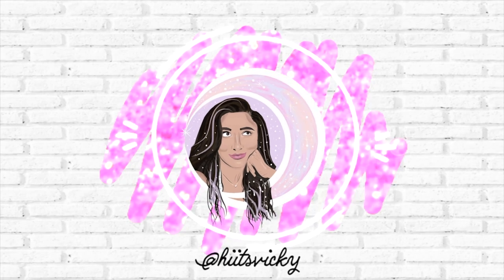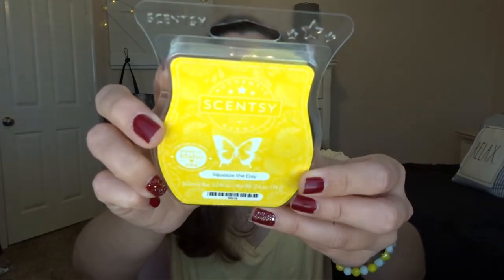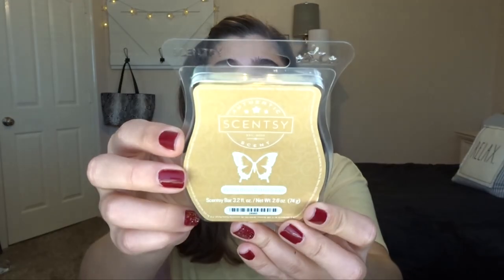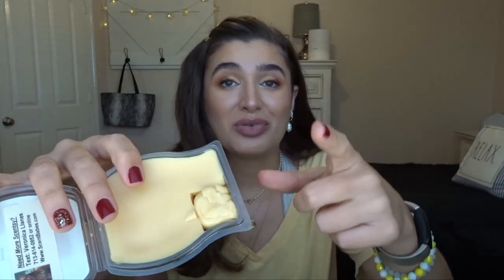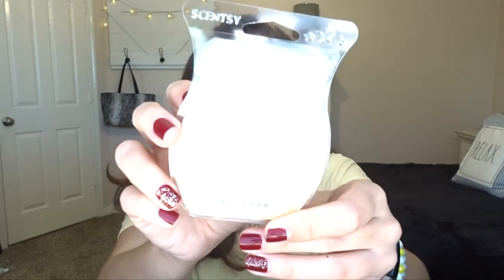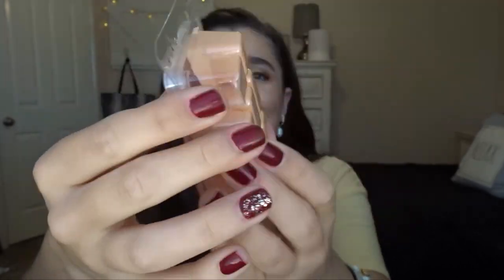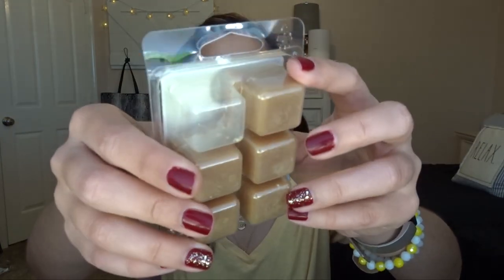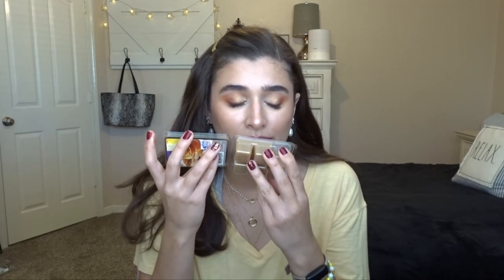WEEKLY WAX MELTS & REVIEWS | SCENTSY, B&BW, SCENTSATIONALS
Hi everybody! Today I’m bringing you a roundup of what I've been burning/melting lately. Hope you enjoy!

Nail polish I’m wearing: OPI Red Wine